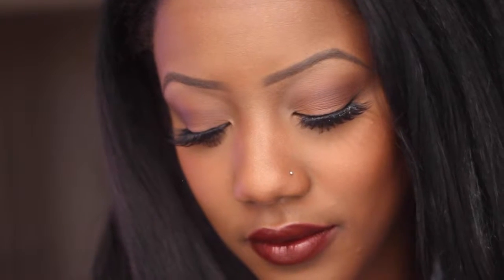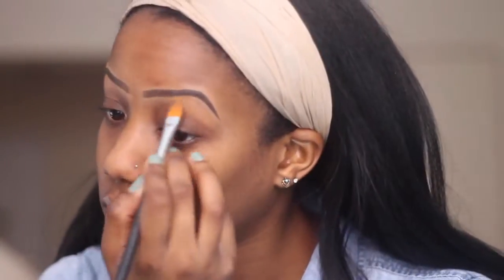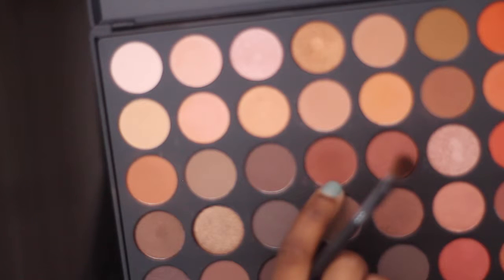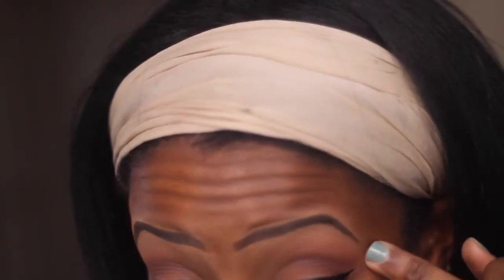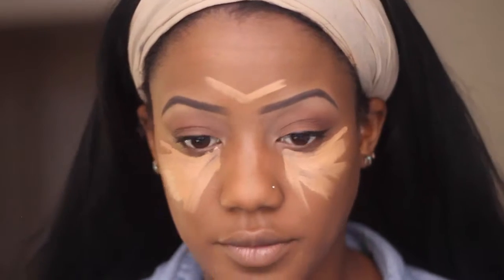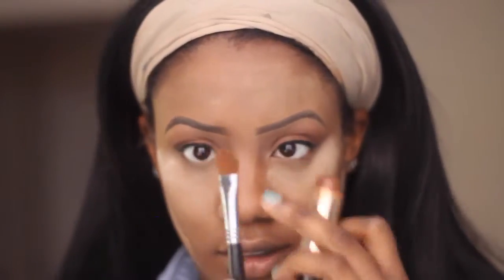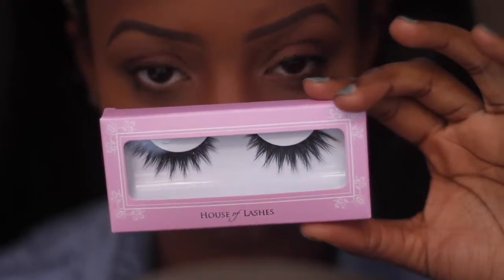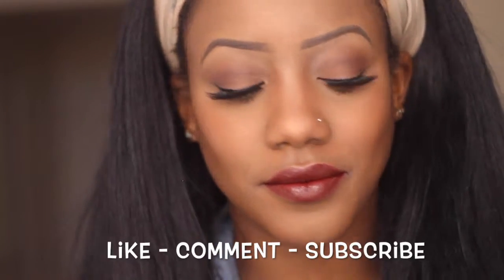Brick Red Lips & Full Face | Glam Makeup for Dark Skin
Here's a better quality video of a makeup look that I wore to lunch Saturday and then for a night out. Thumbs up if you'd like to see more of my makeup looks!

Urban Decay Primer Potion- Regular Color

NARS All Day Luminous Foundation- New Guinea (Med/Dark 5)

NARS Radiant Creamy Concealer- Caramel (Med/ Dark 2)

Bobbi Brown Foundation Stick- Chesnut (9)

ABH powder contour palette - Custom Colors (darkest 2 avail)

MAC Iridescent Loose Powder- Golden Bronze

NARS Pierre Hardy Limited Edition Blush - Rotonde

MAC Lipliner- Brick

OCC Lip Tar: Sybil
M U S I C :

This Ain't Love- Jyant
Written by Jyant and Elyrics for The dope boyz